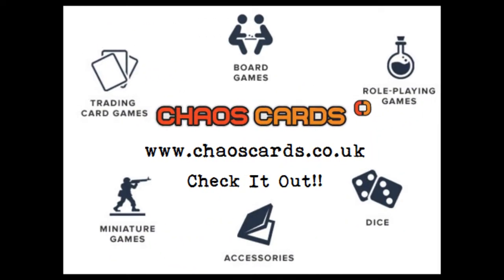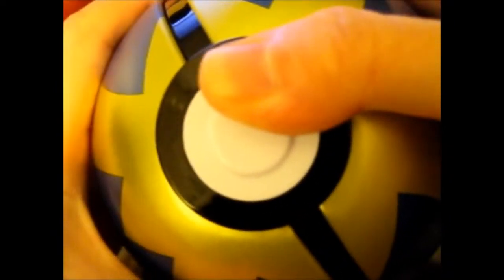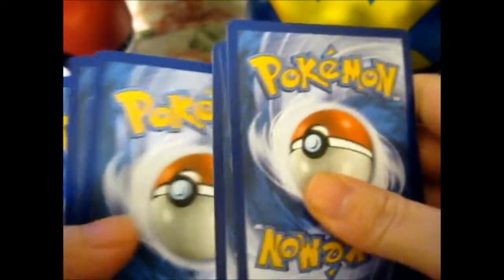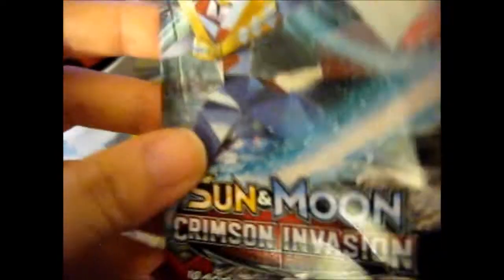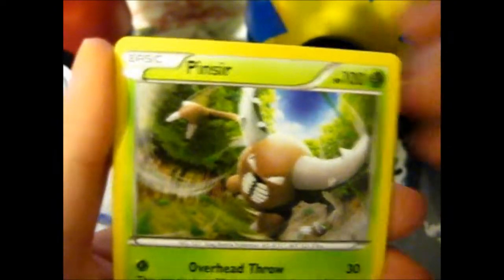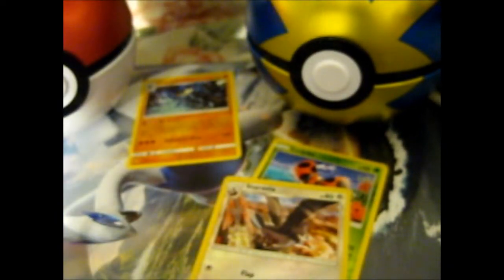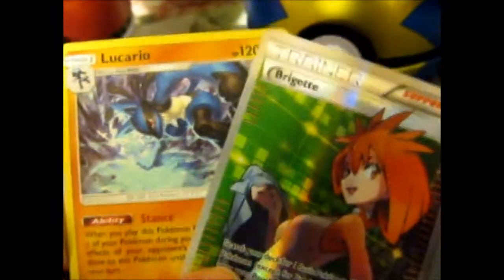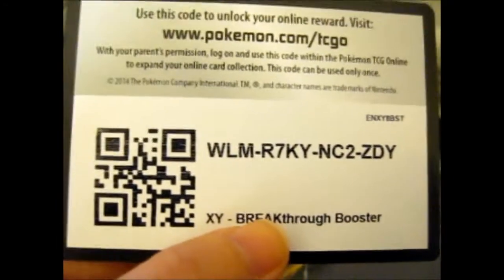Pokémon Quick Ball Tin Opening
Opening of: Pokémon  Quick Ball Tin Opening